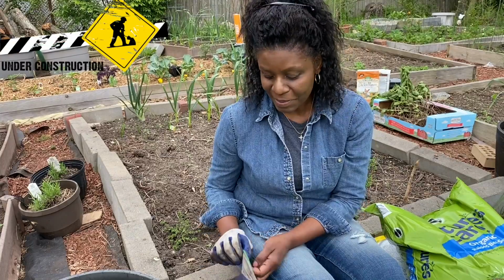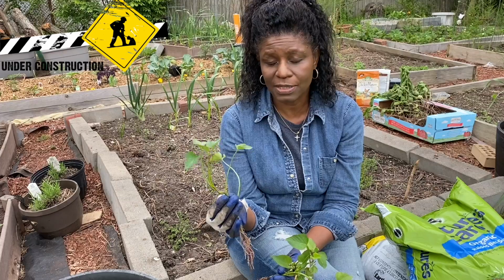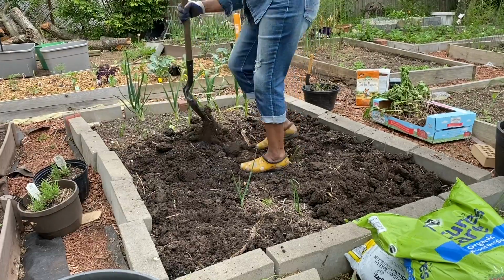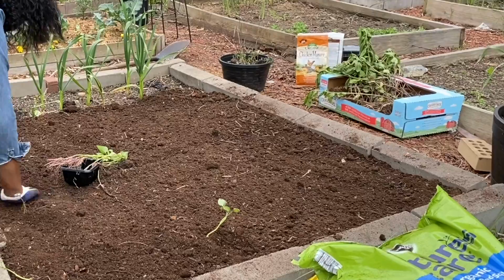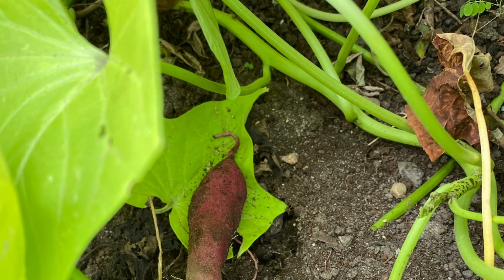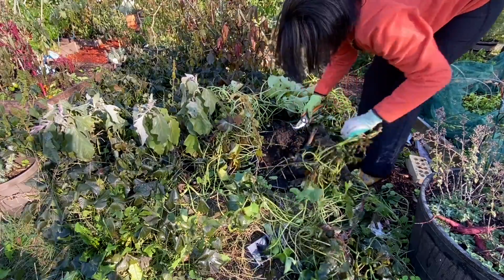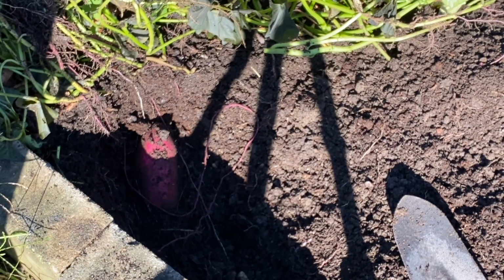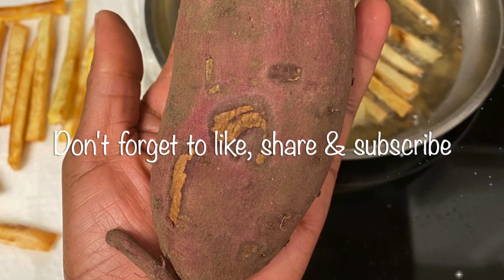Planting Sweet Potatoes from beginning to harvest - Murasaki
In this video I share with you my sweet potato planting adventure in my back yard garden.  I start at the beginning from planting to harvest and even frying the Murasaki /Japanese sweet potato. Hope you enjoy the video. I purchased the plants slips from Burpee.com

I utilized peat moss purchased from Lowes and picked up the organic chicken poop fertilizer from a local nursery.